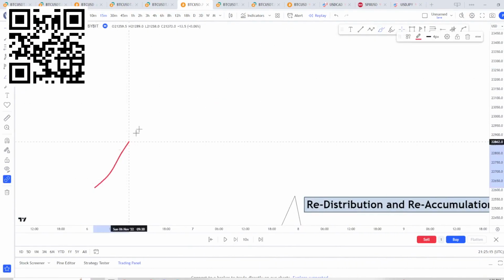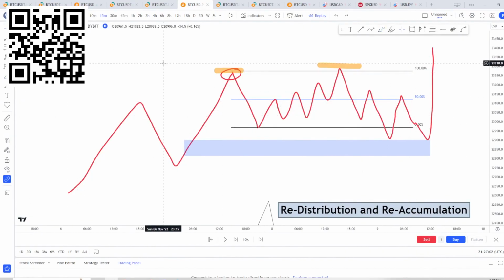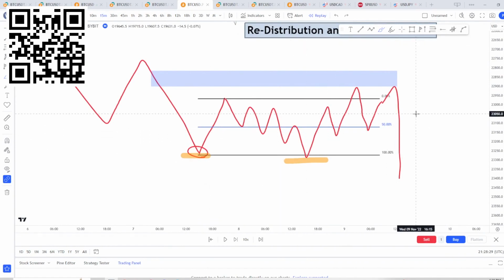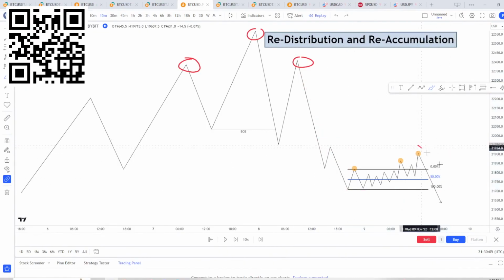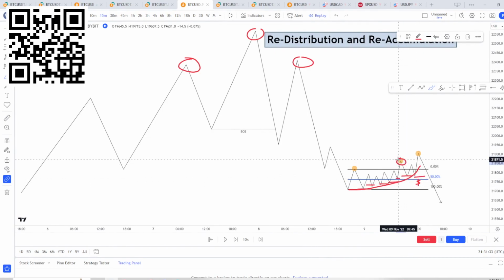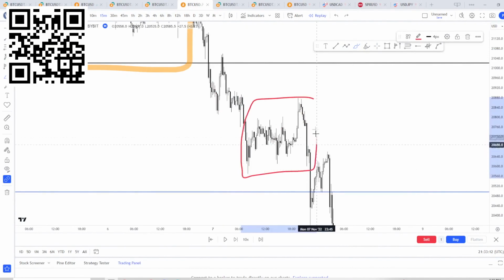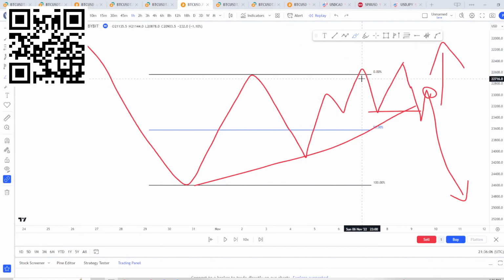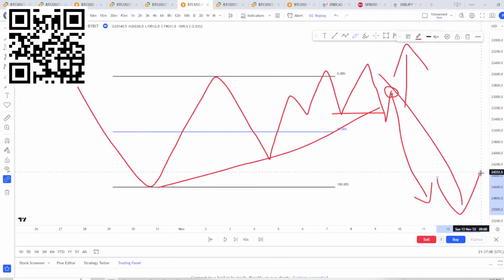09 11 RedistributionReaccumulation Basics Jayson Casper